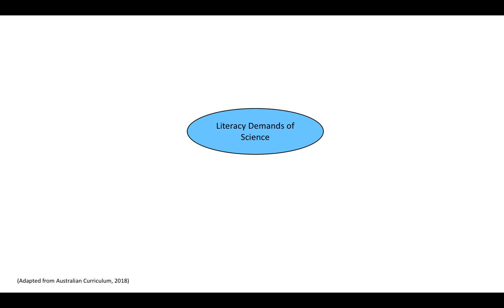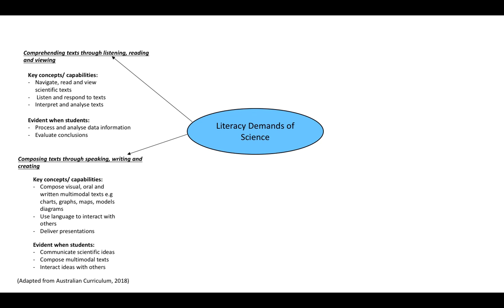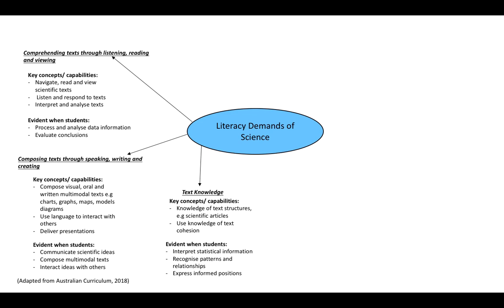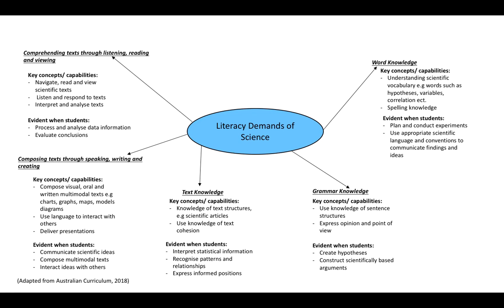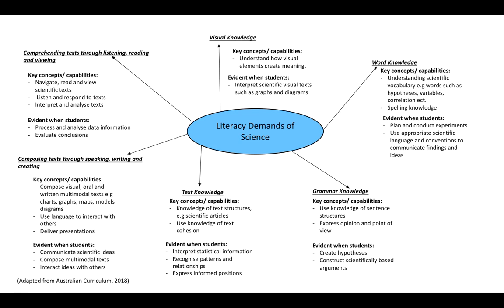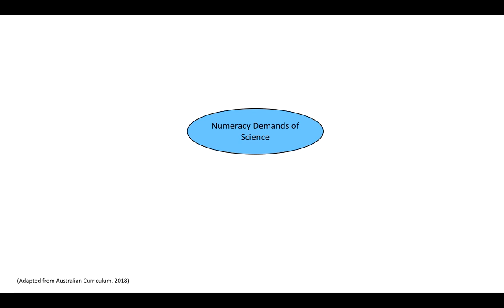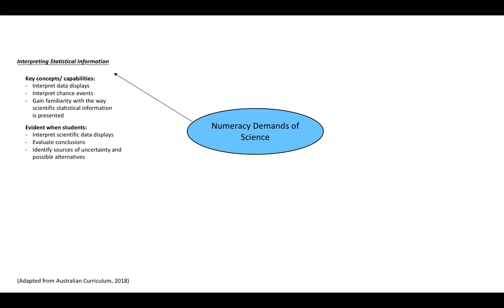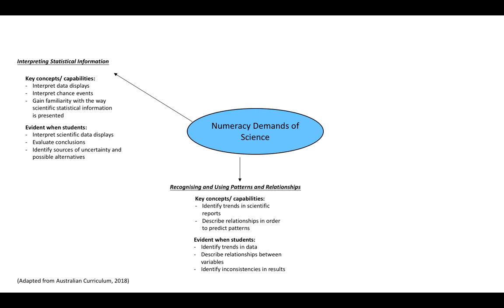Literacy and Numeracy Demands of Science